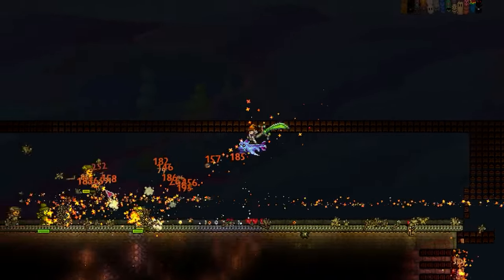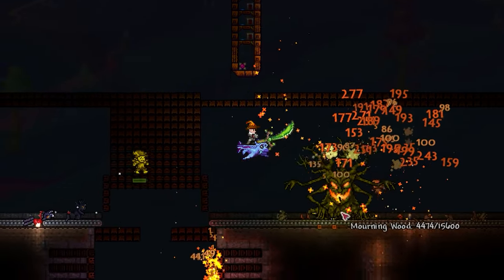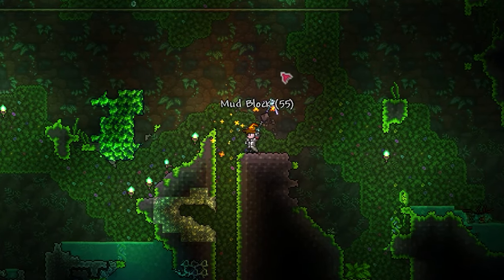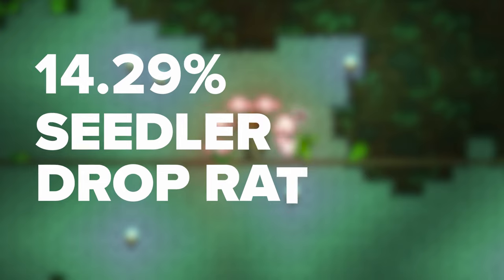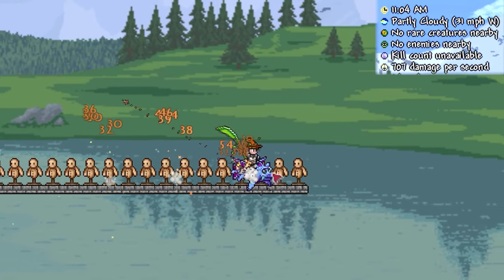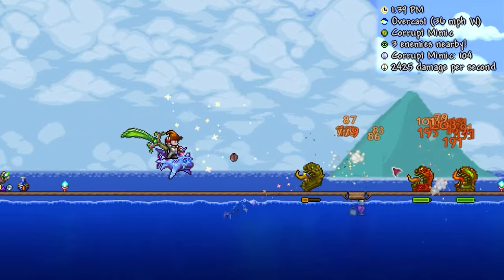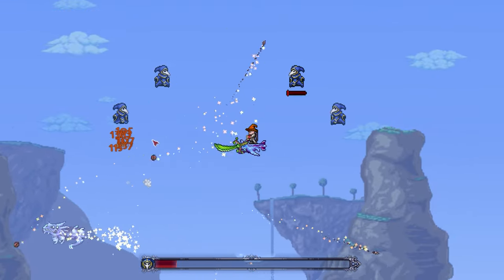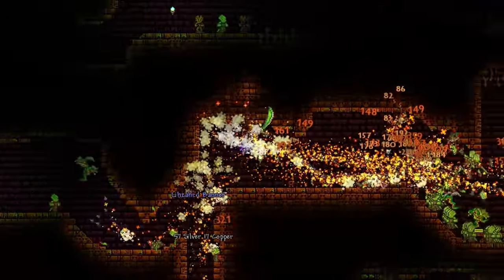Why is this Terraria sword so underrated?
Why is this Terraria sword so underrated? The Seedler. In this video, I take a look at this post-Plantera melee sword that finds itself in a rather awkward place in Terraria's progression. So the question is,  does the Seedler provide enough power to be worth grinding Plantera for, or are you better off going straight for the Terra Blade and using that up until the pillars? Lets take a look!